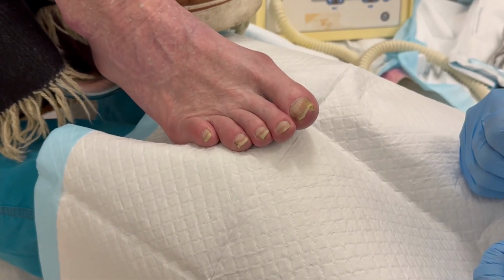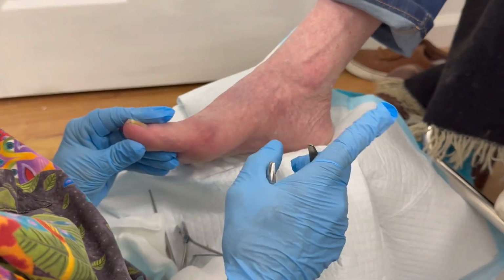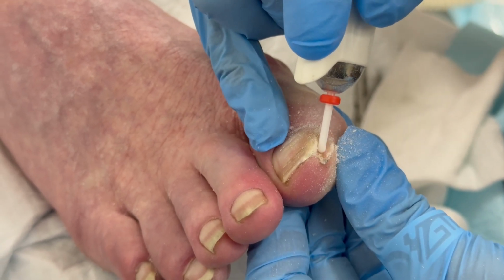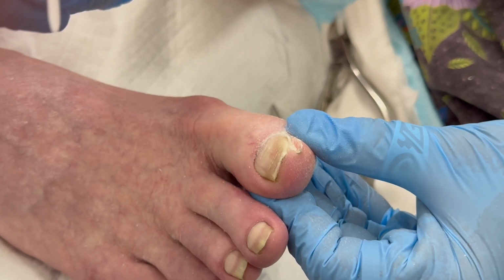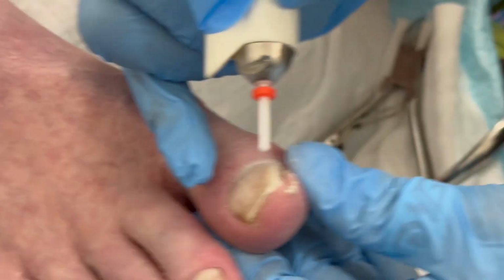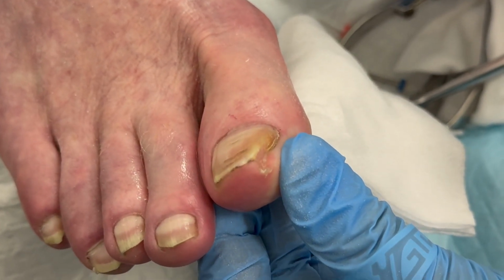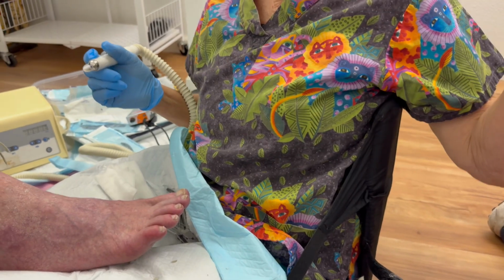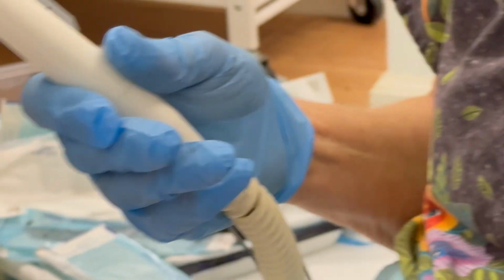John's ingown toenail !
In this video I talk you through my process of managing a chronic ingown toenail using nippers and mostly an electric file with ceramic burs.